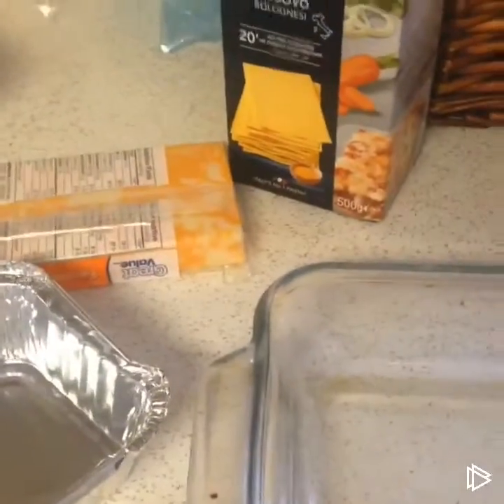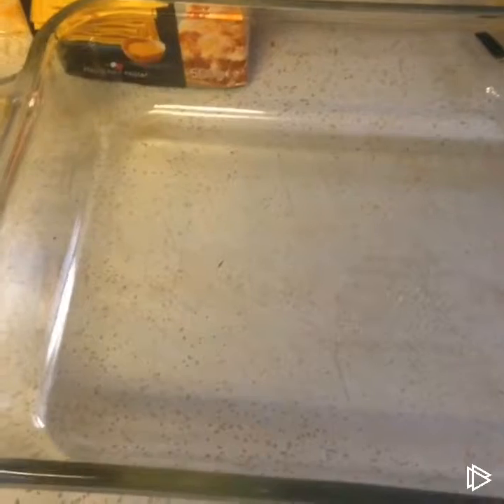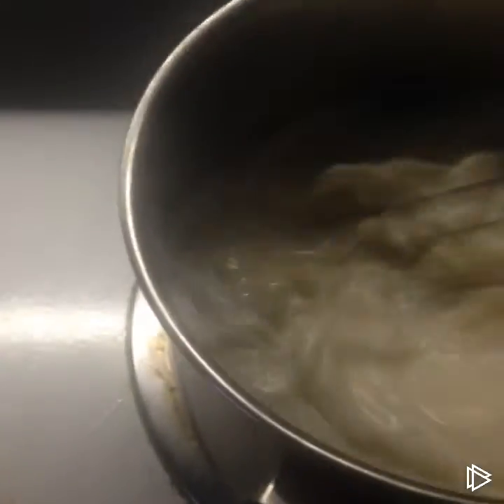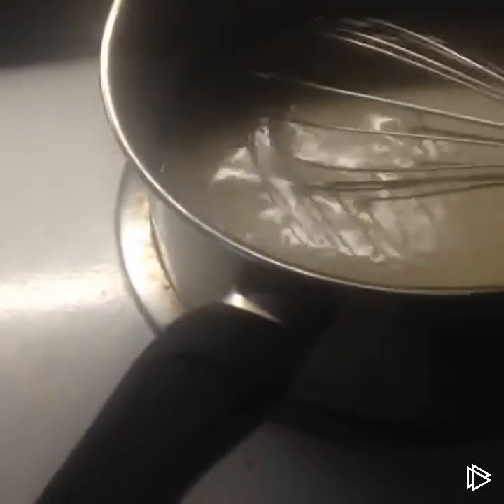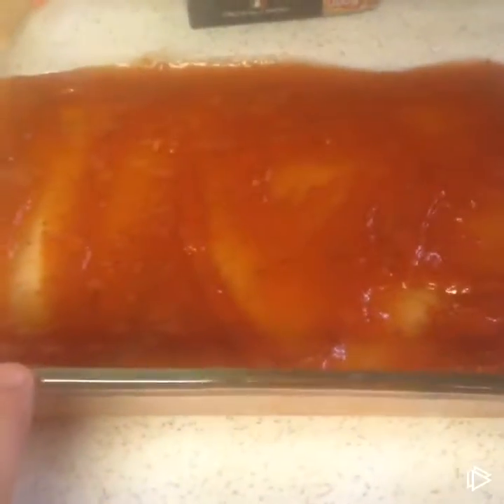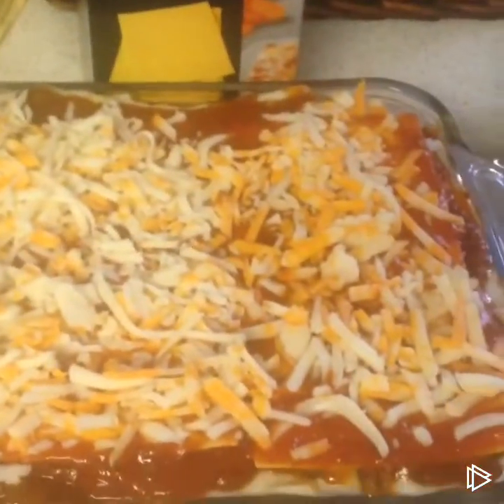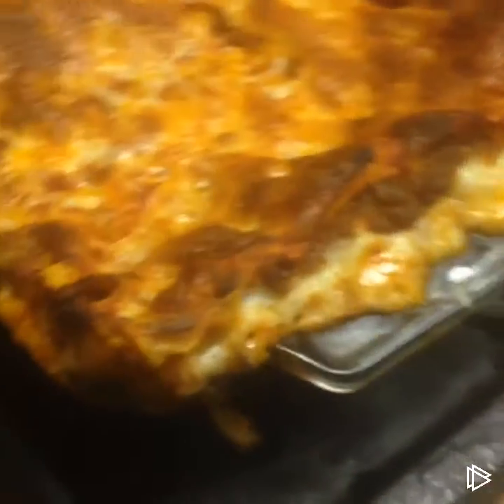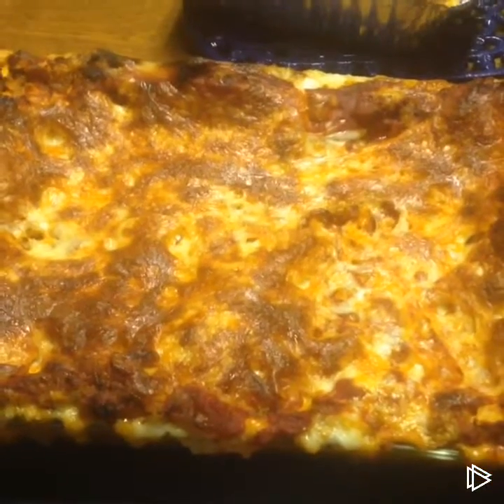Lasagna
Easy lasagna